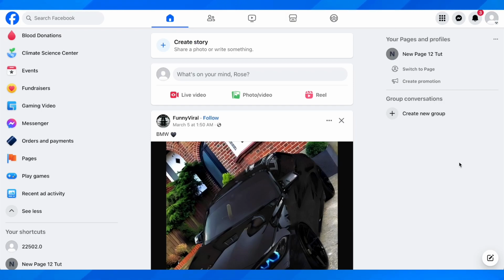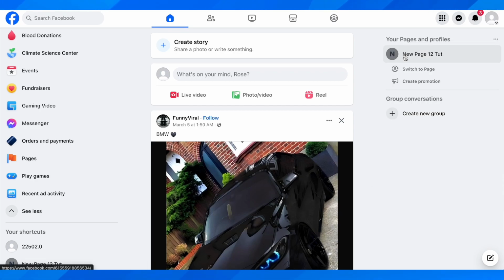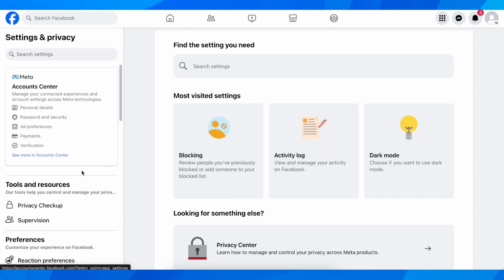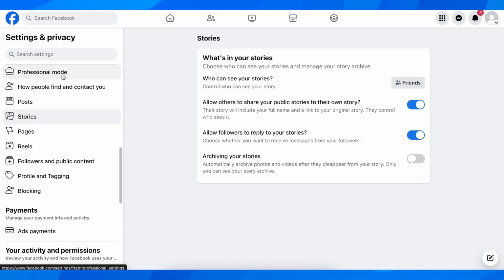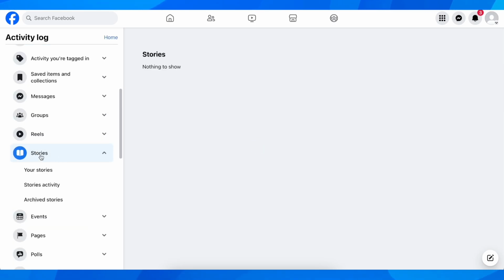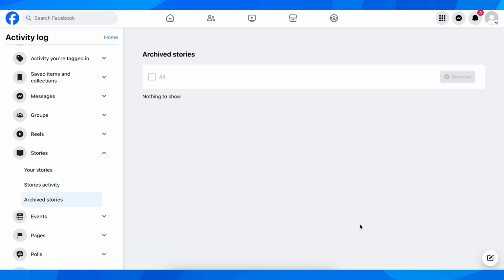How To See Story Archive On Facebook (Step by Step)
To access the story archive on Facebook, first navigate to your profile and click on the "More" button. From the drop-down menu, select "Archive." On this page, you will see a section labeled "Stories Archive," where you can view all the stories you have posted in the past.

You can also filter the archive by date, making it easier to find specific stories. Additionally, you can click on any story to view it and share it with friends. This feature allows you to reminisce on past memories and share them with others, making your Facebook experience more engaging and personal.